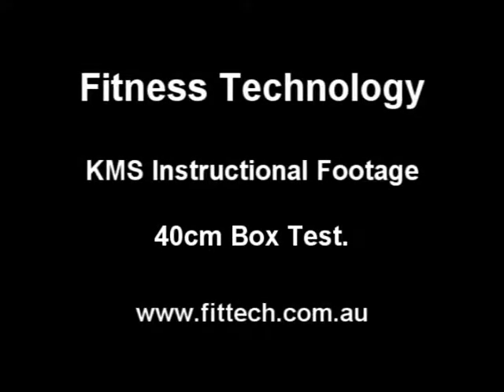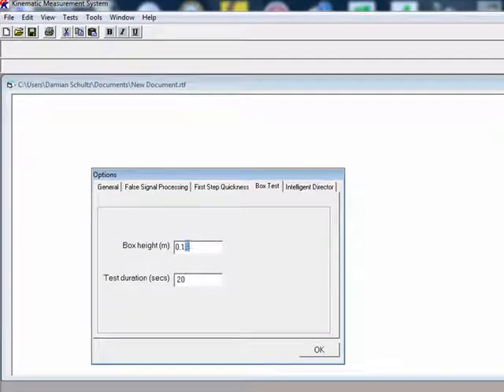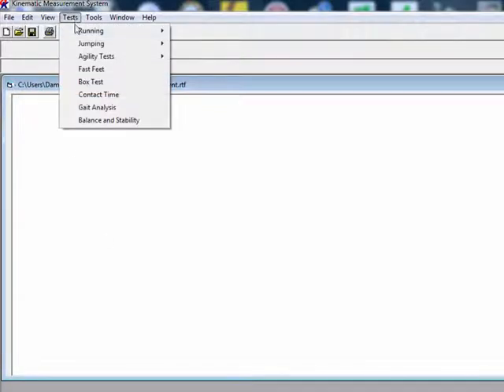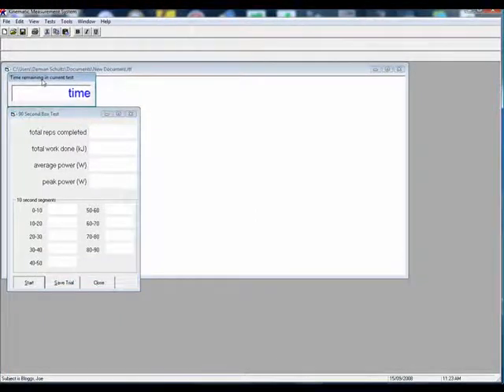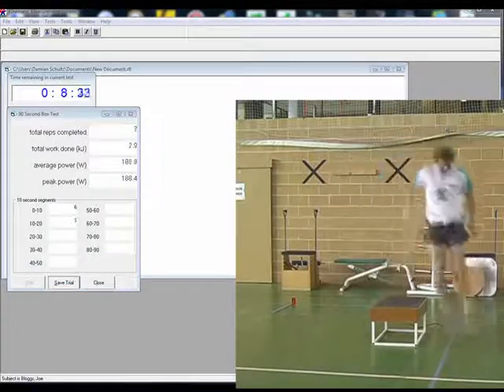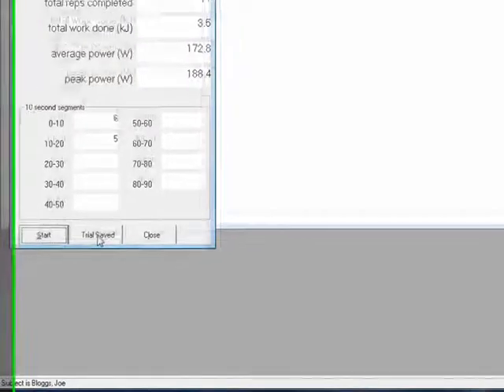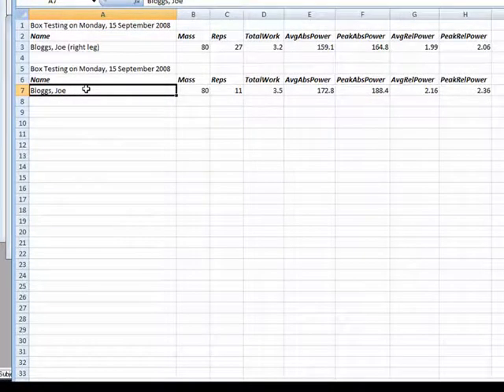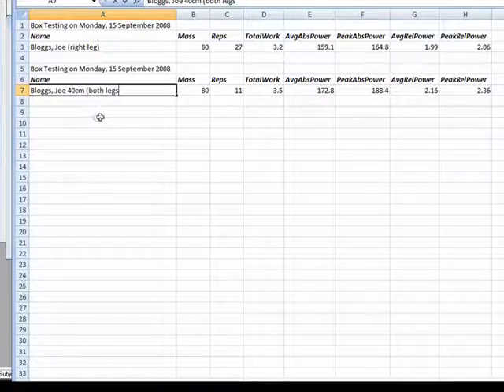KMS - 40cm box test